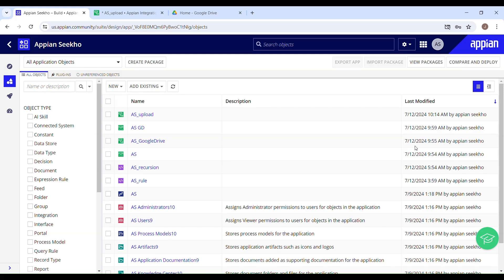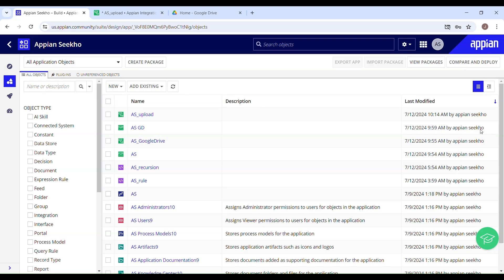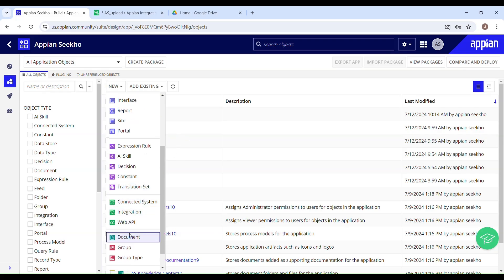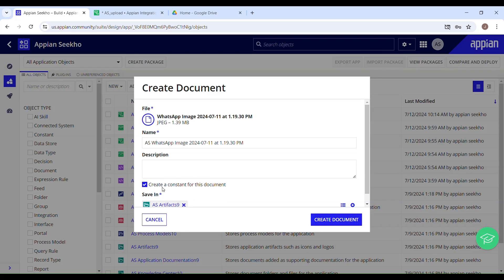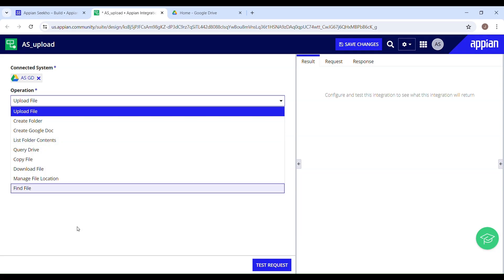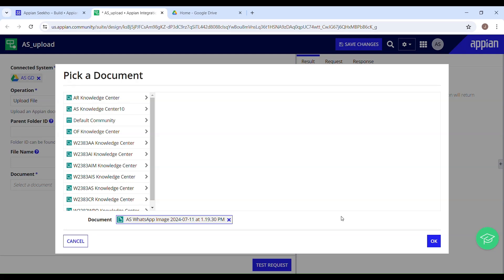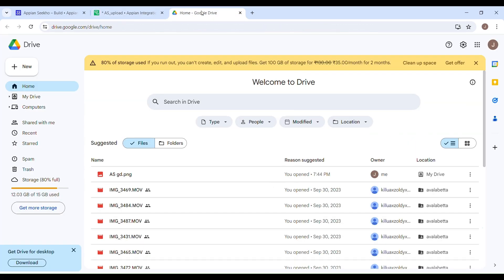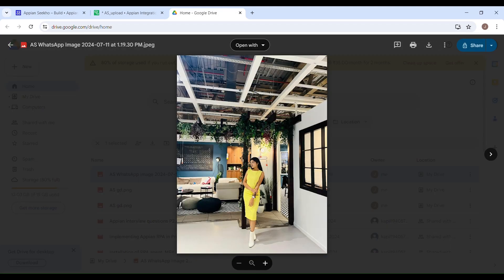Upload Files to Google Drive in Appian | Google Drive Integration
Sneak peek of what is coming up next !
We will be diving into exciting ways to integrate with Google Drive in Appian.